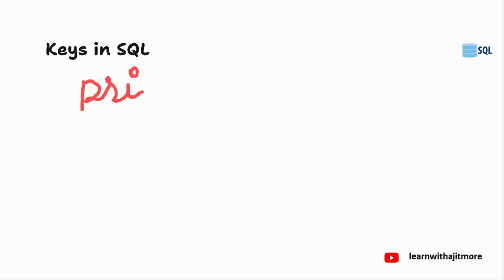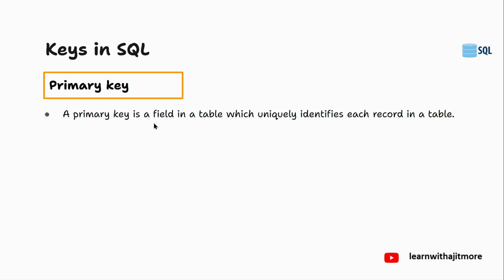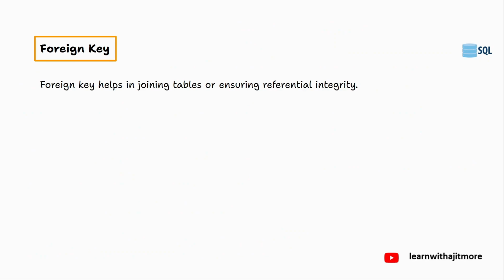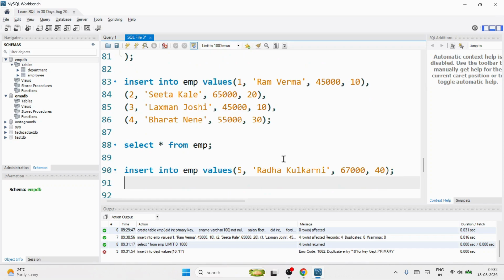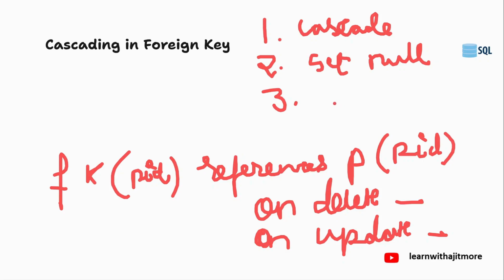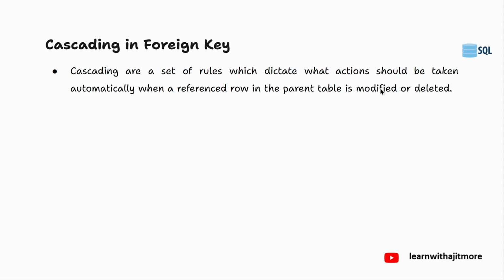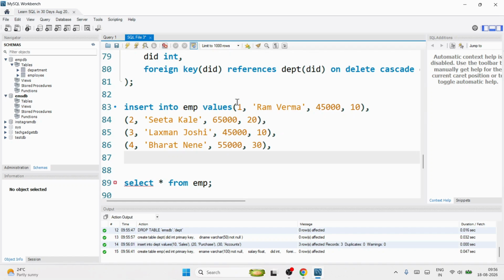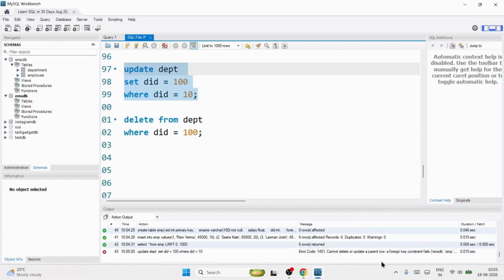Learn SQL in 30 Days (Lecture #7)